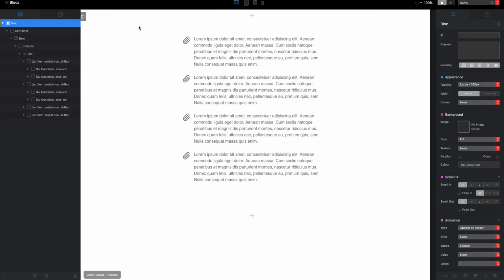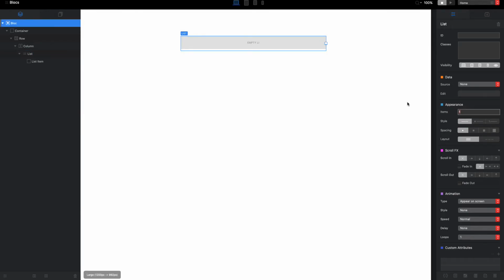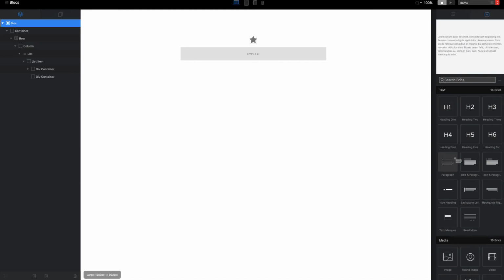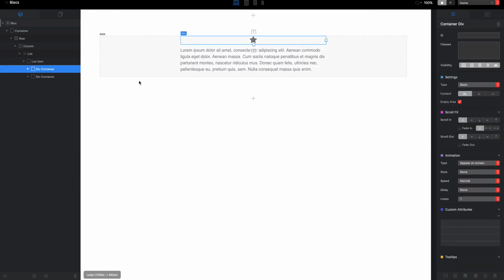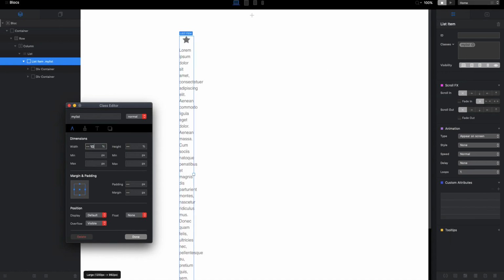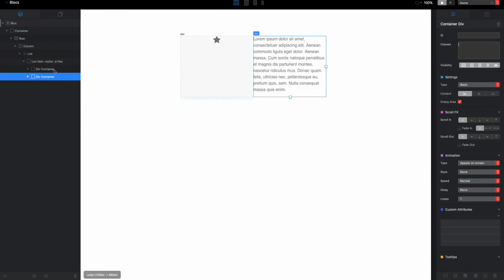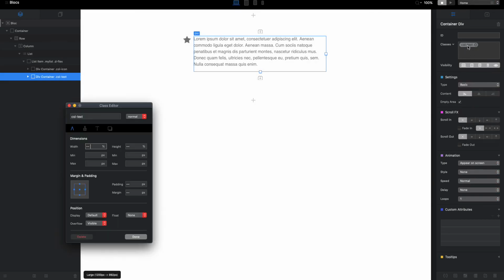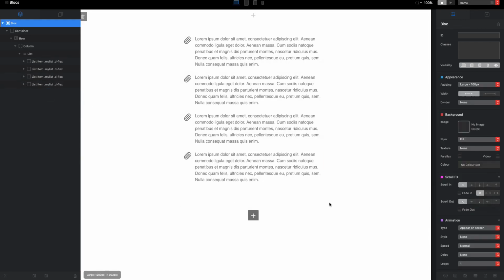Blocs 3 - List items with icons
Blocs Builder Tutorial - How to quickly build list items with custom icons.